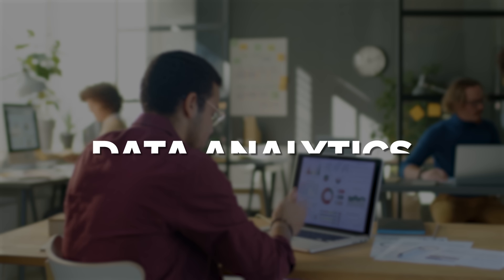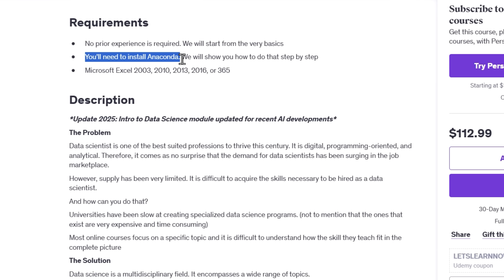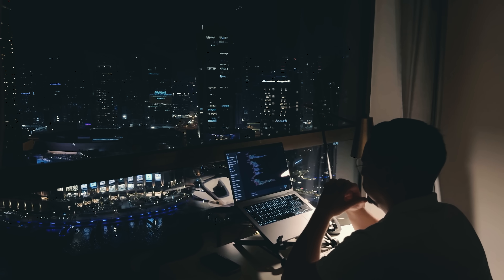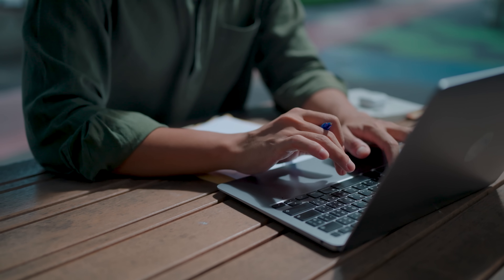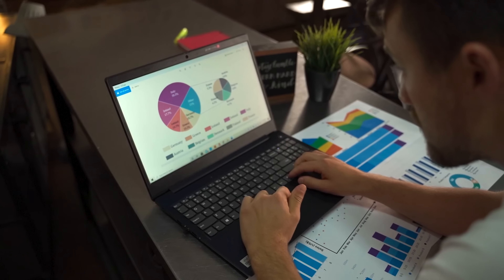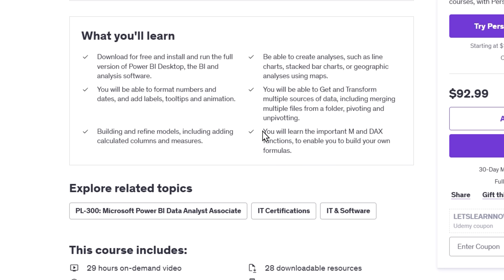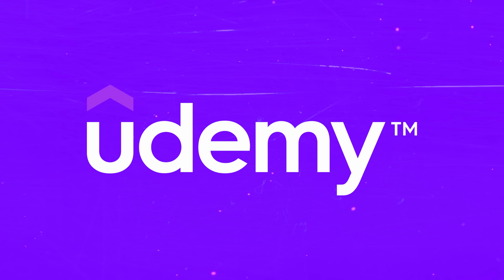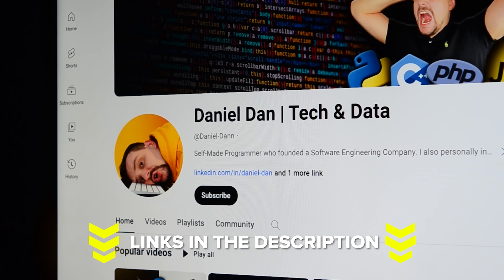5 Top Udemy Courses on Data Analytics & Data Science (2025) - Best Udemy Data Courses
Looking to break into data analytics, data science, or data visualization? In this video, we cover the 5 best Data courses on Udemy to help you get started or level up your skills. From complete data science bootcamps to Power BI training, these courses offer hands-on projects, real-world case studies, and job-ready portfolios. Whether you’re a beginner or an experienced professional, there’s a course here for you. Don’t miss out — start your data journey today!

⏱️CHAPTERS:
0:00 Udemy Courses on Data Analytics & Data Science
0:46 The Data Science Course: Complete Data Science Bootcamp Review
2:34 Complete A.I. & Machine Learning, Data Science Bootcamp Review
5:01 The Data Analyst Course: Complete Data Analyst Bootcamp Review
7:28 PL-300 certification prep: Microsoft Power BI Data Analyst Review
9:55 Microsoft Power BI Desktop for Business Intelligence Review
12:49 Final Thoughts